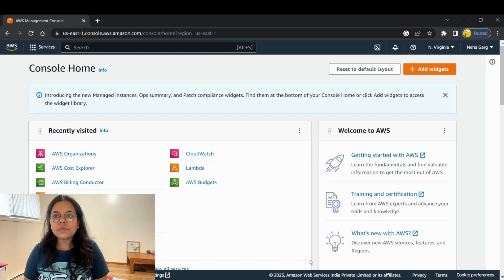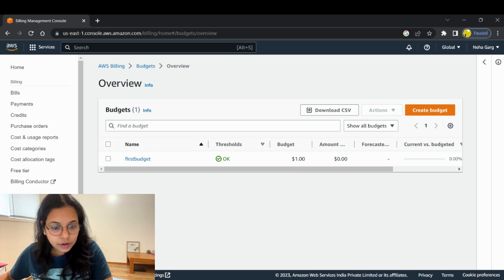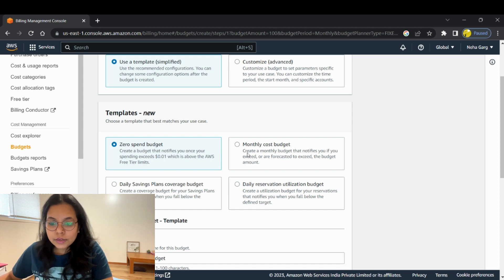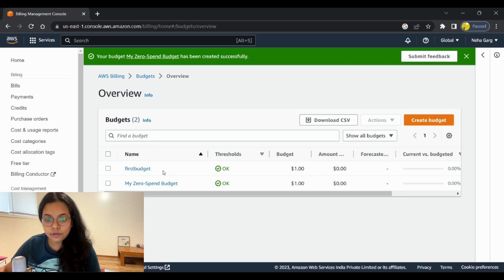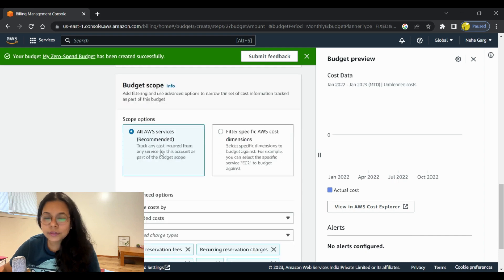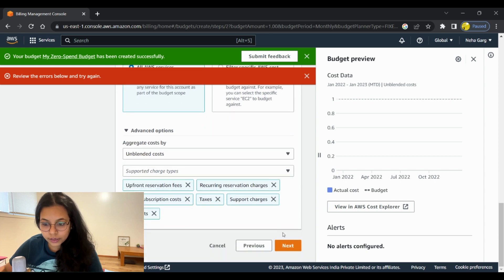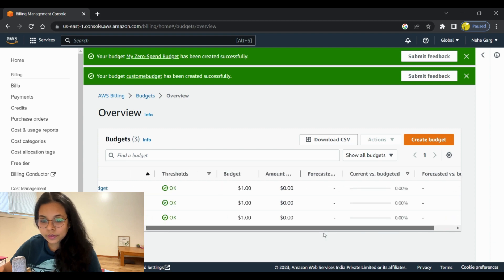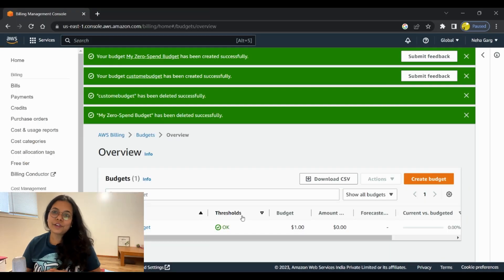AWS Budgets | Set Alarms | Complete setup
Hi All,

In this video, I discuss setting AWS Budget service and how you can use it to set alarms and get notified through email when the usage threshold is reached. It’s an interesting and very useful service that can help you save money 💵 and prepare you for taking action if any service is running unnecessary and increasing your budget.

Go check it out! I hope this video will be helpful and informative for you guys!